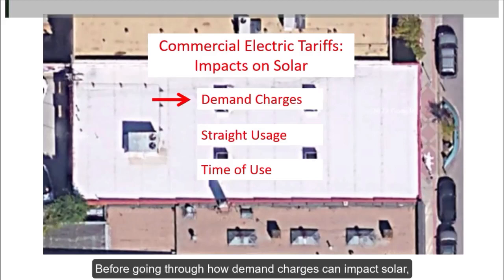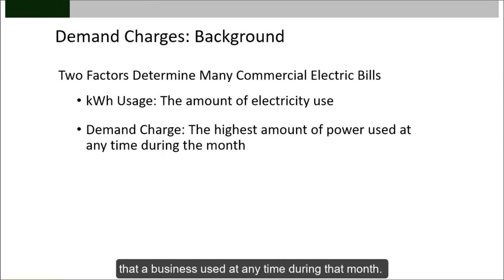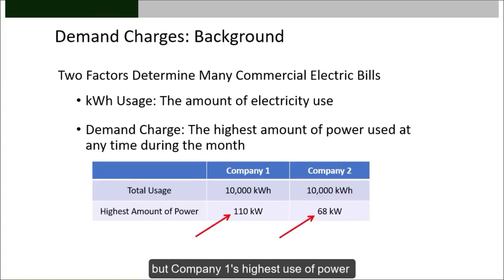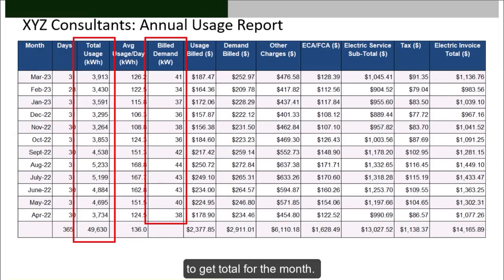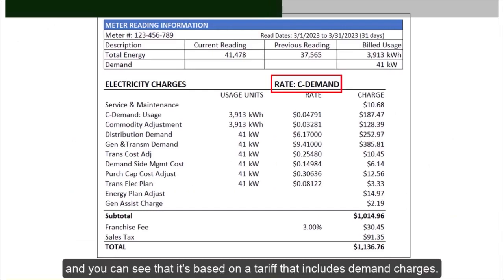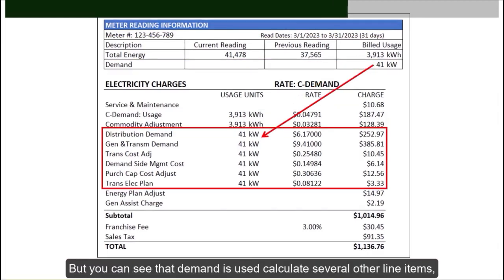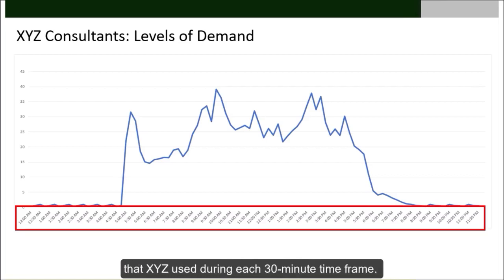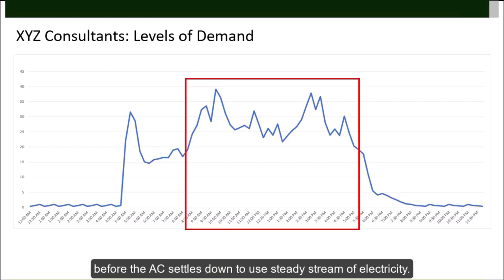What Are Demand Charges for Commercial Customers?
It’s often a natural career progression within solar sales to begin in residential solar and then progress to working with more commercial customers. The reason being is the sales cycle for commercial clients tends to be much more complex than working with homeowners. There are more decision makers. The additional stakeholders can make the approval process much longer. Last but not least, commercial electric utility rates can vary widely and typically have more complexity than residential rates in the very same utility.

To support sales professionals newer to the commercial side of the business, HeatSpring instructor Matt McNearney created the short course – Commercial Electric Tariffs: Impacts on Solar– to demystify commercial utility rates. In this short clip from the course, Matt briefly explains one of the key concepts with commercial electric tariffs – demand charges.

Learn more and enroll in Commercial Electric Tariffs: Impacts on Solar